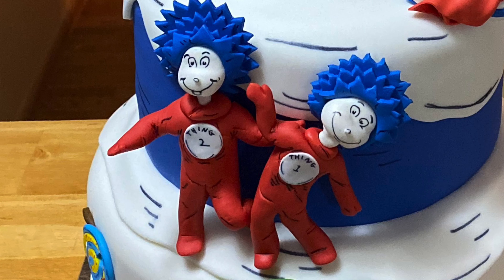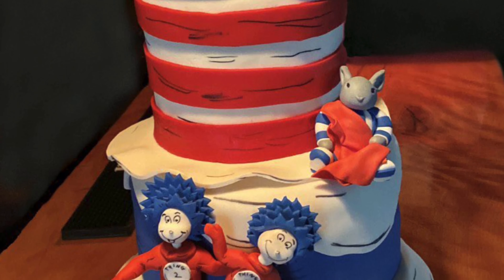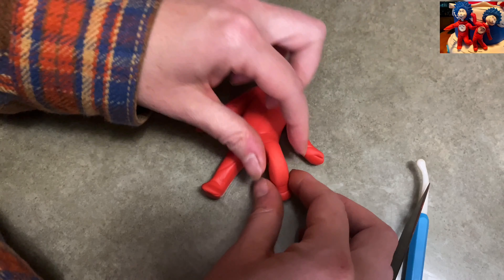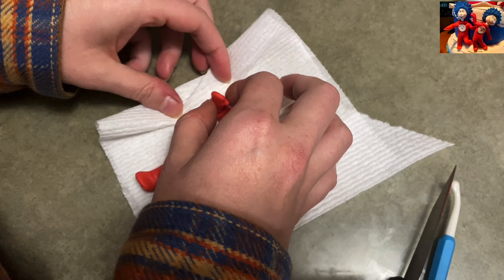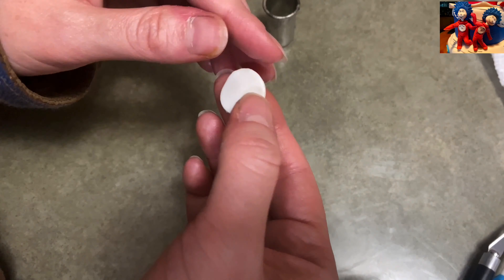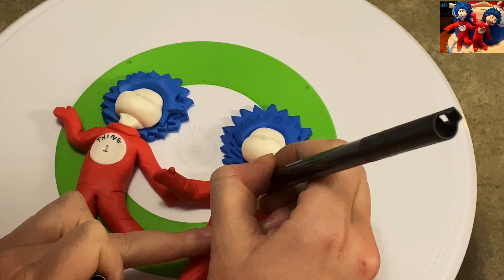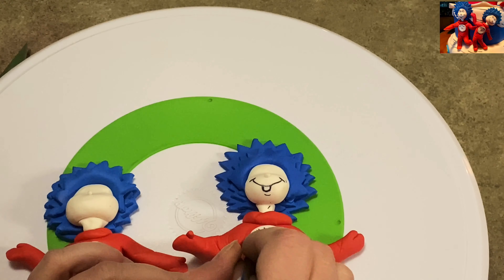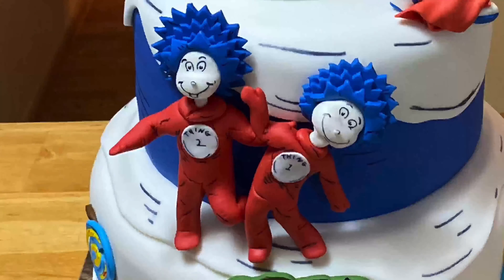Thing 1 and Thing 2 Cake Topper - Storybook Dr Seuss Cake (Part 4) Cat in the Hat Cake Tutorial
🍥 Follow my narrated tutorial to create a THING 1 and THING 2 from THE CAT IN THE HAT by DR SEUSS cake decoration out of edible gum paste, modeling paste, sugar paste, or even fondant.  The Cat in the Hat is a timeless classic and the wise Fish character fits into any child or baby themed cake.  He is added to my children's storybook cake with Curious George, the Fish in the Fish Bowl,  the bunny from Goodnight Moon, and The Very Hungry Caterpillar.